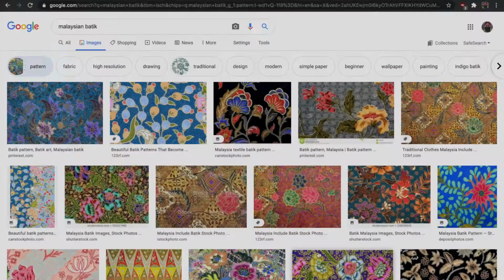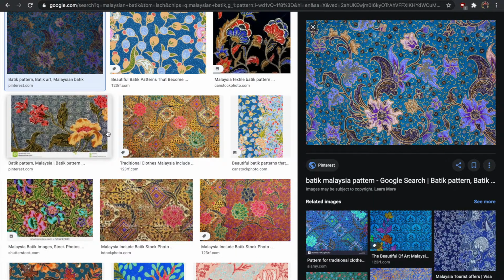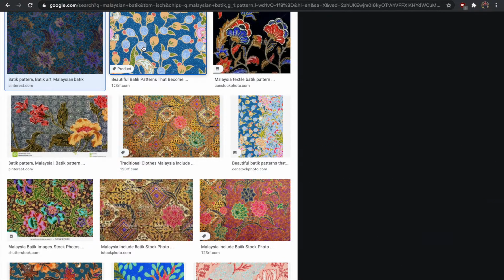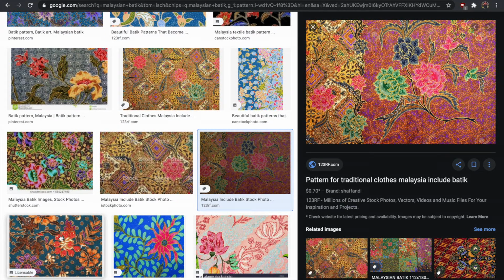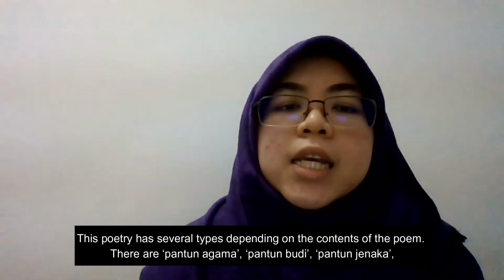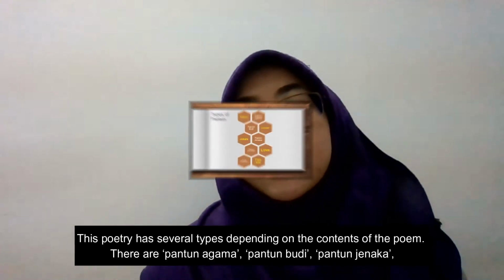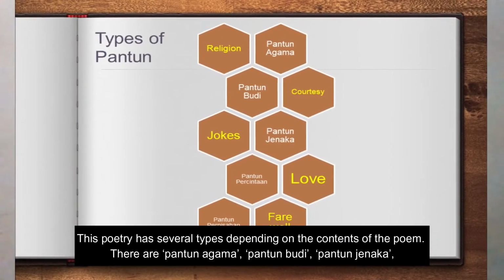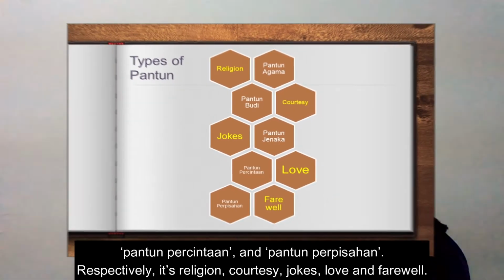Group 3: Malaysian Malay, Chinese and Indian art crafts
MPU3323: Intro to Multicultural Studies in Malaysia